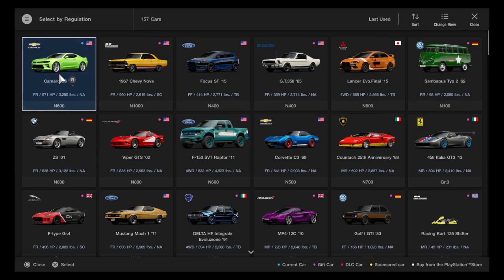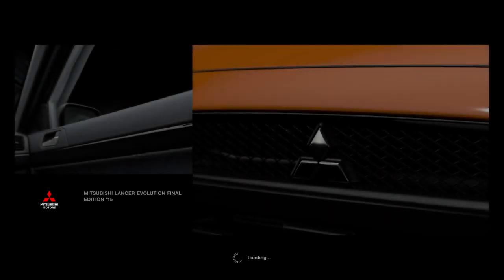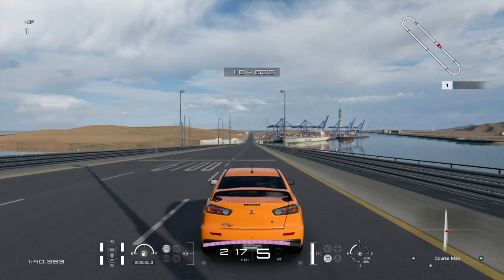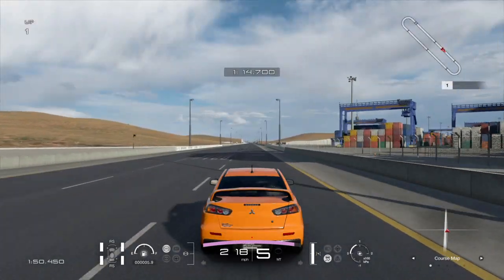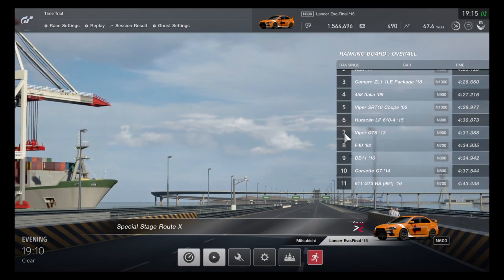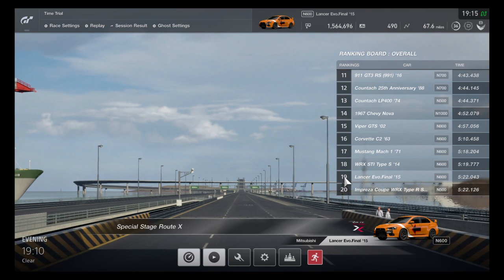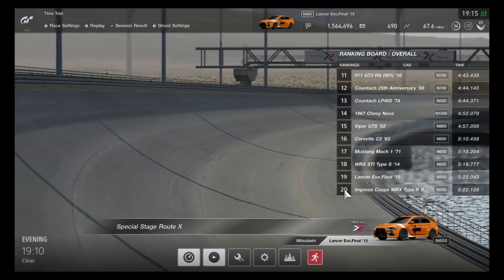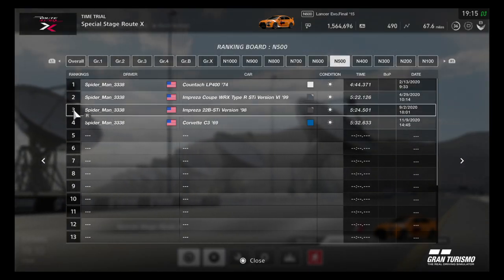Route X Lap Attack: 2015 Lancer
Our 1st Mitsubishi shows us how it's done with the arrows on the doors.